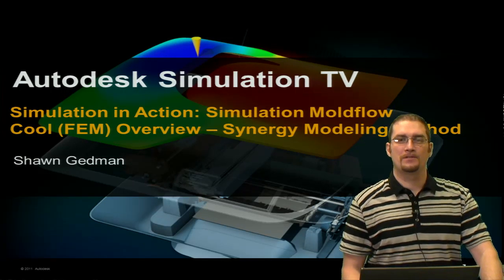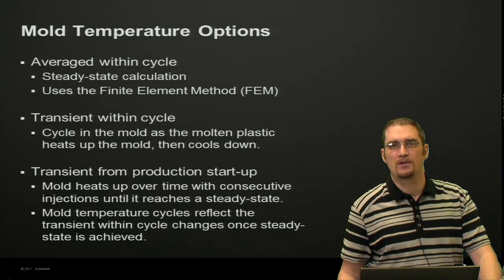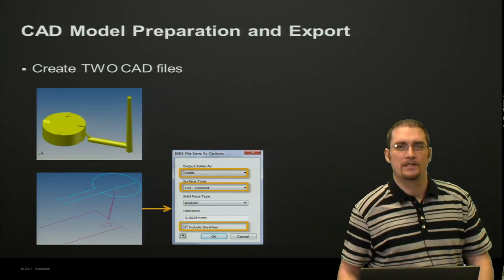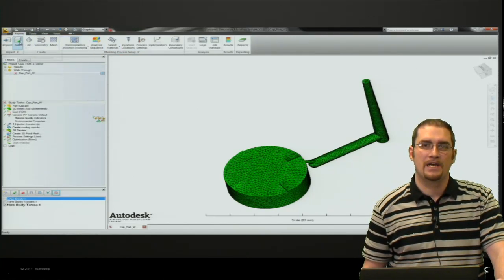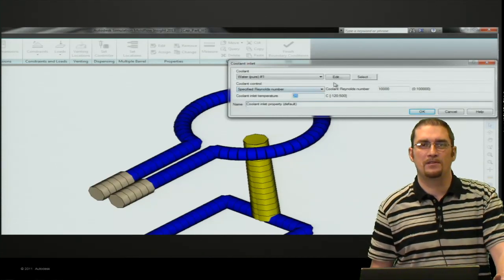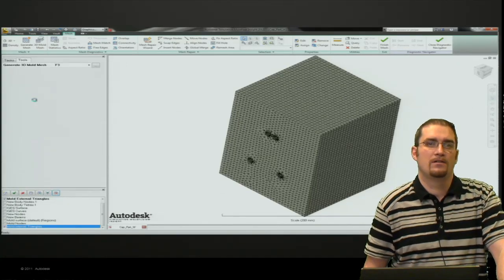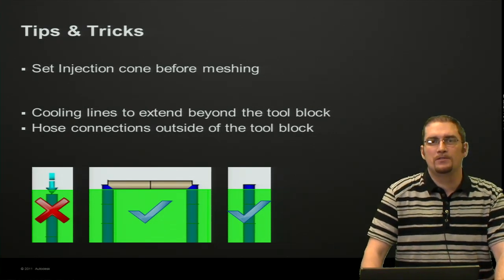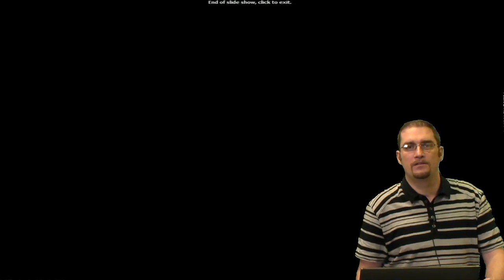Cool FEM Moldflow Synergy Modeling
In this video, Shawn Gedman will show you the advanced capabilities of synergy modeling in Autodesk Simulation Moldflow.